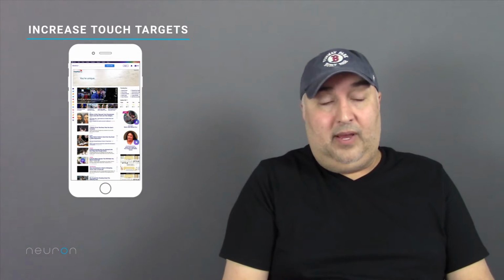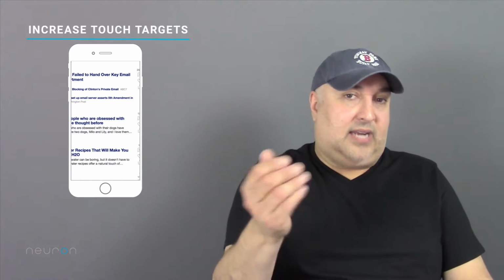Mission Critical User Experiences - Mobile Web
Mobile-web UX is about more than simply collapsing the top-level navigation into an options menu. It means giving on-the-go users priority access to what they need most. Creating a highly optimized mobile-web experience is key to success in world where the mobile-apps space is saturated.

Partial transcript:

Hi, welcome back. I’m Soudy Khan, Director of User Experience at Neuron. Today I’m going to talk a little bit about designing from mobile-web. So, looking at the background and why mobile web has become so important. In short we have saturation of applications. There are just so many applications. A million plus in each app store via Google or Apple, and asking someone to download an app even though you might think it’s the greatest thing on the face of the Earth is actually a big thing (a lot to ask).

People can’t just download that many apps. They typically download, depending on how much of a power user they are, about two-dozen apps and from that they use a small subset. So, again we’re going to talk about designing for mobile-web, how your website within a browser responds or adapts on a mobile screen, on a small screen. I’m going to start by saying every project is different. You have to think about the context of your own user, but I’m going to give you a few tips that will hopefully get you thinking along the right lines.

The first thing is making the site utilitarian. Boil down to the homepage the key functionality, that’s really the second point, so making a utilitarian is the first thing. The second thing is bringing things to the homepage as part of making it more functional. For example, if you have a website that is for the weather and you’ve got all these affordances and its very comprehensive. What might someone looking at your website through a mobile browser actually want to see when it’s collapsed to that small size? What things do you bring to the surface? Maybe just the weather, right where they are based on their location; maybe it’s the weather where they commonly search. You’ve sort of maintained that cookie. You know where they like to look for the weather and you just pop that right up to the surface. So, that’s another example.

Thirdly, consider that hamburger menu. Today we have things like bootstrap and a lot of people just kind of design for that and they figure well the collapsing of the top-level navigation into a hamburger menu is fine. Well, it might be in certain cases. Maybe if you’re a service business and you’ve got relatively simple top-level navigation that talks about things like about us, services, pricing testimonials, and contact. But, in some cases let’s say you have just three things on your top-level navigation, do you really want to collapse them to a hidden options menu where those affordances are not shown to the user right away, probably not. Maybe you want to show all three of those things and not even go towards the hamburger (options) menu.

In other cases you might have a lot of things but you want to pull two or three key things out of that options or hamburger menu and bring those to the surface. So, consider it very carefully. Don’t simply just use something that’s given to you as an affordance and consider the fact that my top level navigation has been collapsed and maybe my text will be laid out as kind of the end all be all for designing for mobile web.

Minimize your amount of text, that’s another key point. Most practitioners do this already when they’re thinking about the web because we know people in general tend to scan things. But for mobile, for users looking for key pieces of information you have to take that one step further. You really have to tighten up your text when you’re designing for mobile web.

Increase the size of your touch targets. If you can imagine something like Yahoo’s homepage just being shown on mobile web and before websites were optimized if you could think as far back as the year 2006 when the first iPhone came out, you really did see Yahoo’s entire homepage and you’d have to kind of move around and zoom in and find what you wanted. So keep in mind that the size of the touch targets, meaning the size of the buttons and the space between the centers of those buttons, is very important.

In general you probably want to go deeper rather than wider. I don’t mean that in terms of a hidden affordance like an options menu that might be collapsed. But, I mean that in terms of if you look at your site map, in general you want to go deeper rather than wider so you’re not showing too much information at once. Rather you want to have a path if there’s a goal that’s very, very light so it might be a lighter series of more screens but the user can get through them very quickly.